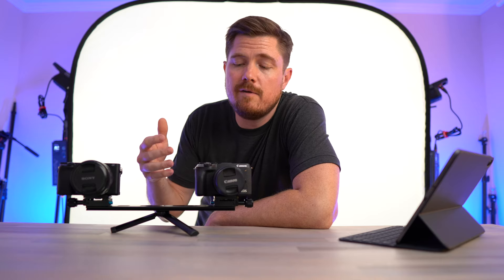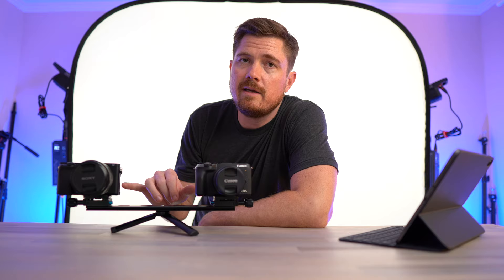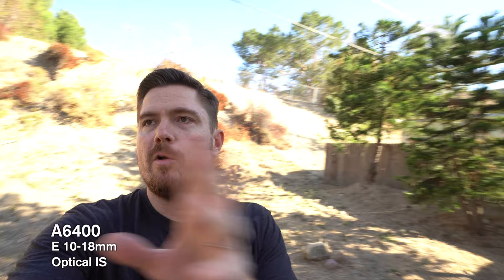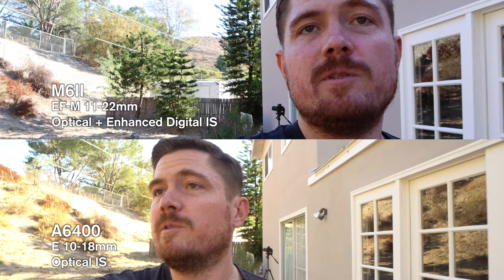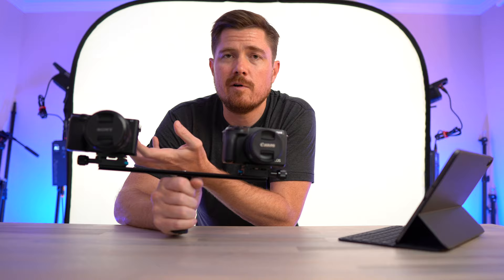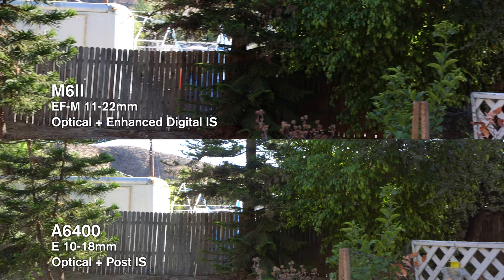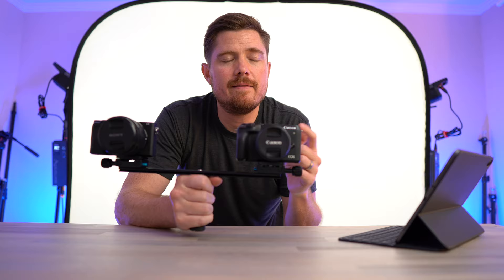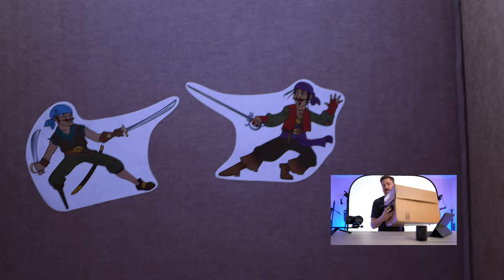Testing the digital image stabilization on the Canon M6mkII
In this video I compare the digital image stabilization found in the Canon M6 mark 2 with optical image stabilization built into the Sony 10-18mm f/4 mounted to the a6400. Although the M6II does digital image stabilization surprisingly well, it turned out to be about the same as the a6400 with stabilization applied in post.

Here's a link to the specific Steve Mould video I referenced